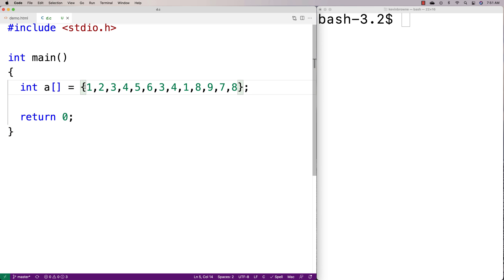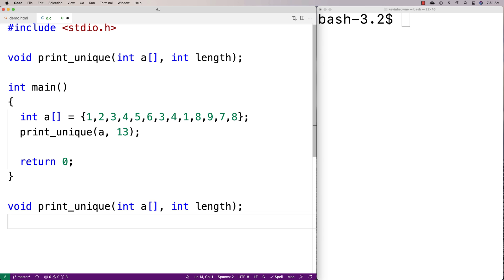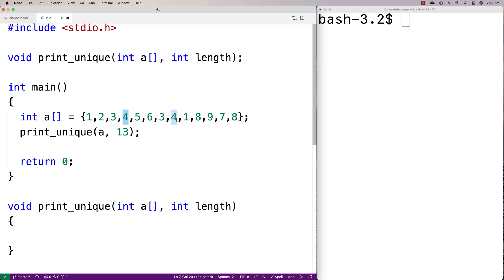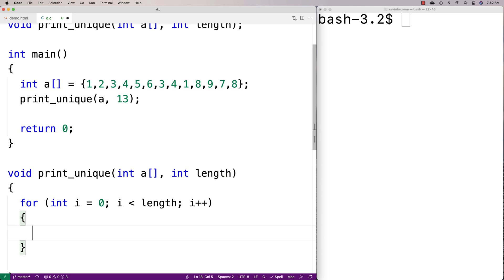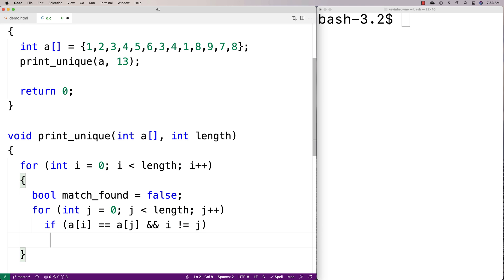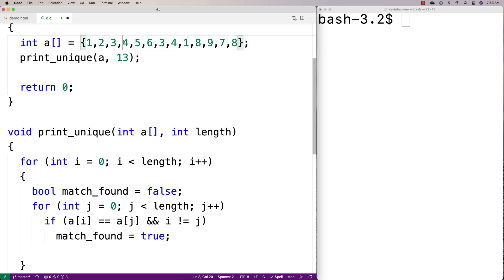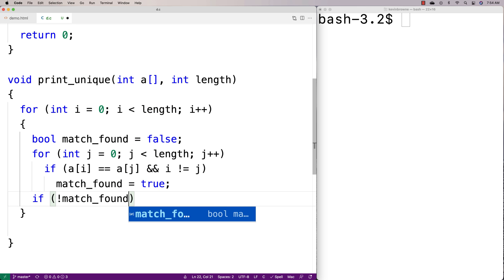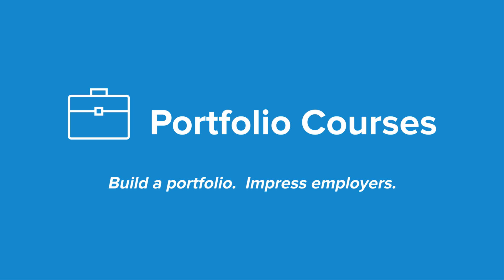Print Unique Elements Of An Array | C Programming Example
An example of how to print the unique elements of an array in C. Source code to build a portfolio that will impress employers!